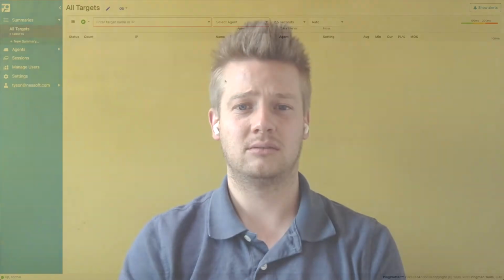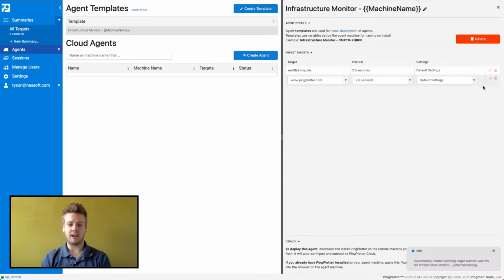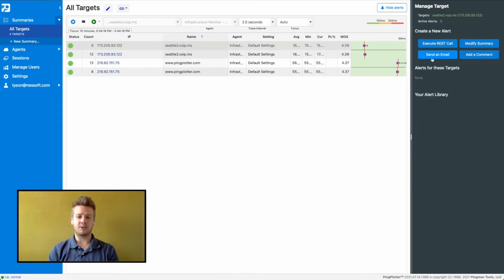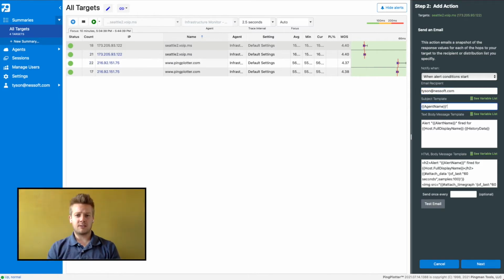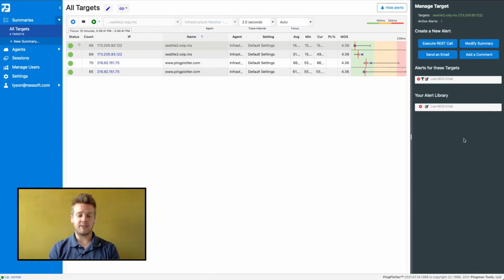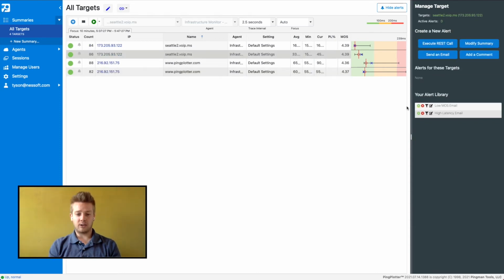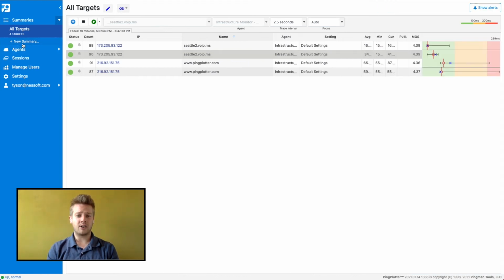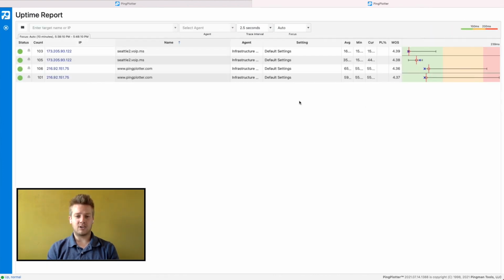Infrastructure Monitoring with PingPlotter Cloud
Learn more about how PingPlotter Cloud can help you monitor performance for your network infrastructure.

And, as always, thanks for being awesome!